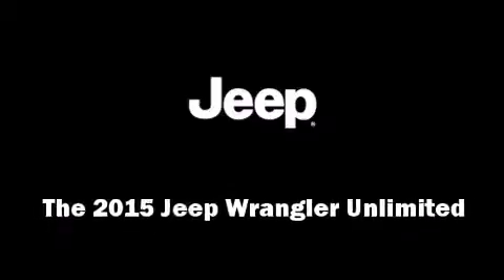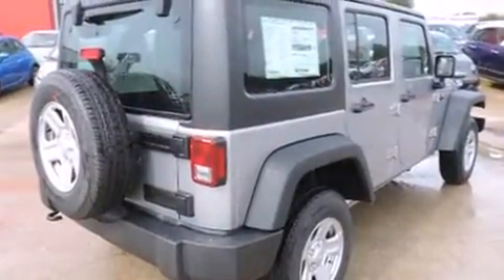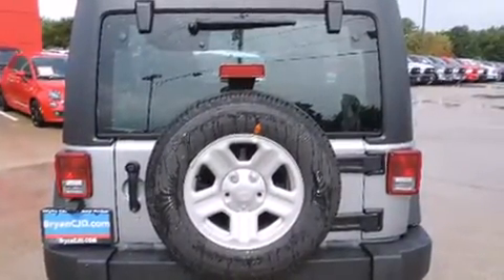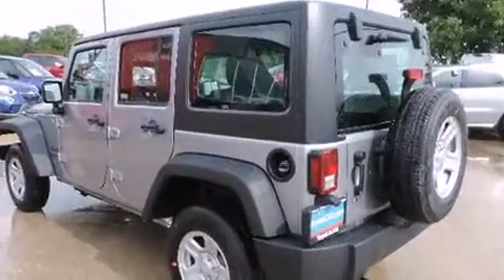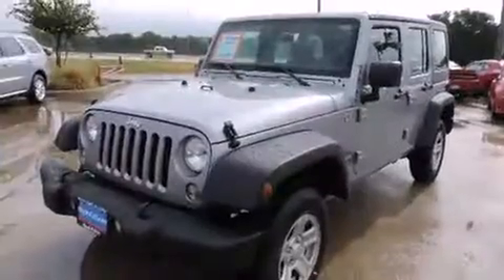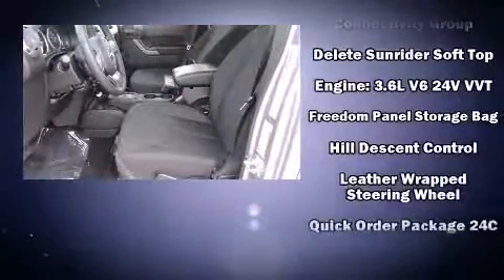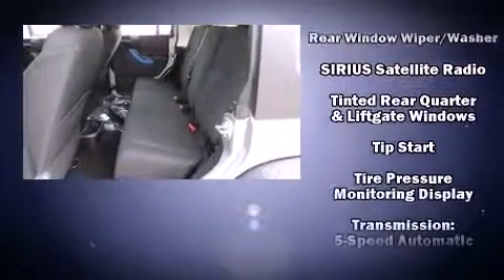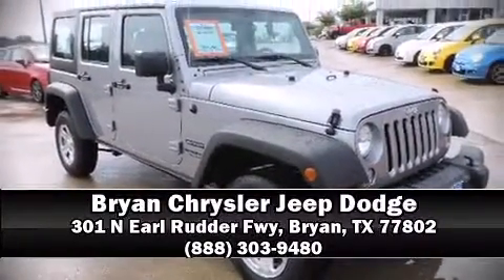2015 Jeep Wrangler Unlimited Sport 4x4 in Bryan, TX 77802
301 N Earl Rudder Fwy

Take command of the road in the 2015 Jeep Wrangler Unlimited. Under the hood you'll find a 6 cylinder engine with more than 270 horsepower, providing a spirited, yet composed ride and drive. Four wheel drive allows you to go places you've only imagined. All of the premium features expected of a Jeep are offered, including: a tachometer, variably intermittent wipers, a trip computer, front bucket seats, tilt steering wheel, skid plates, and a split folding rear seat. Jeep ensures the safety and security of its passengers with equipment such as: dual front impact airbags, integrated roll-over protection, traction control, brake assist, ignition disabling, and 4 wheel disc brakes with ABS. Various mechanical systems are monitored by electronic stability control, keeping you on your intended path. We have the vehicle you've been searching for at a price you can afford. Stop by our dealership or give us a call for more information.